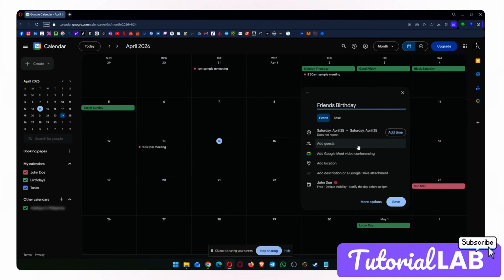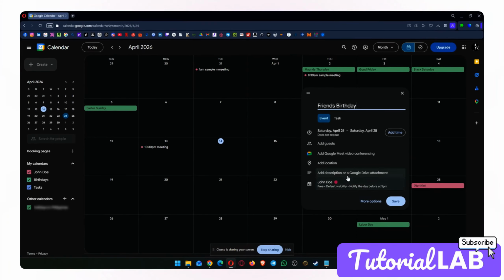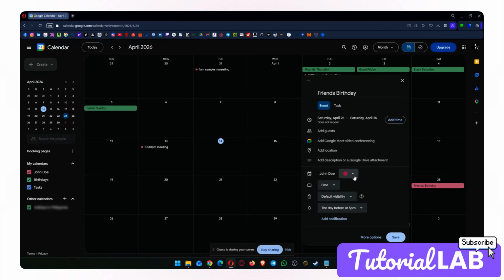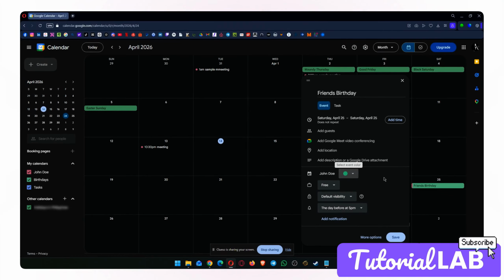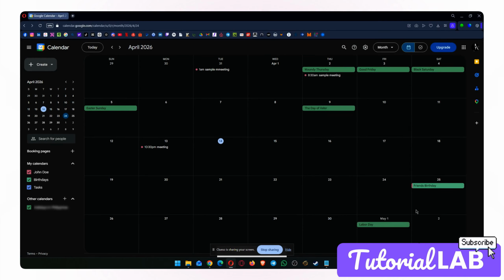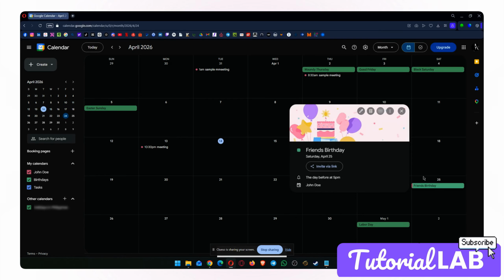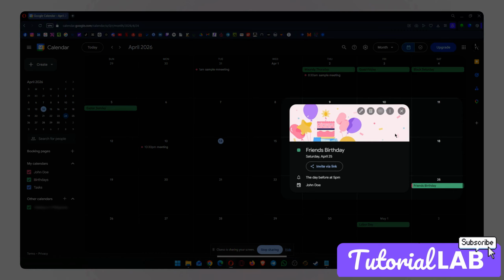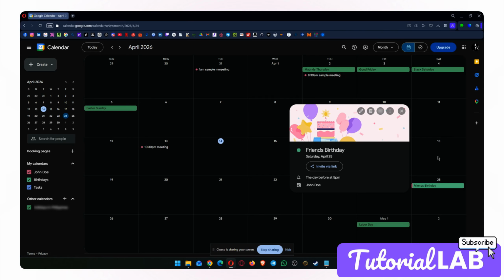How To Add Birthdays To Google Calendar (Step By Step)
How To Add Birthdays To Google Calendar

Hello everyone! In this video, I’ll show you exactly "How To Add Birthdays To Google Calendar" so you can keep track of important dates and never miss a celebration.

We’ll go step by step through "add birthdays to google calendar" and explore different methods, including how to use "google calendar birthday reminder tutorial" techniques for automatic notifications. You’ll learn how to "add birthday to google contacts calendar" so birthdays are synced directly from your contacts, and how to "sync birthdays to google calendar" for a seamless, hands-free experience across all your devices.

We’ll also cover tips for customizing reminders, managing recurring events, and making sure all your important dates stay organized in one place.
By the end of this tutorial, you’ll confidently know how to manage birthday reminders in Google Calendar, helping you stay organized and never forget a special day again.